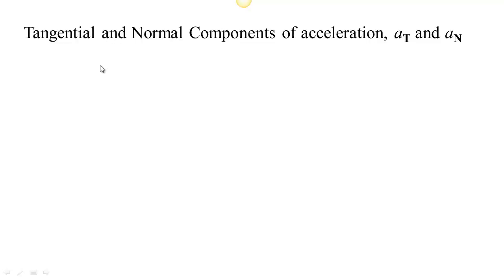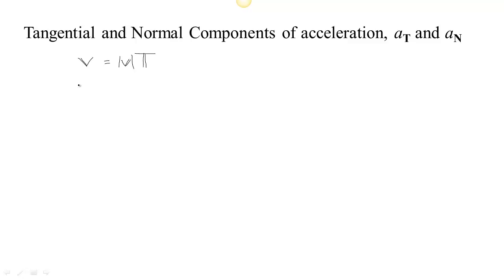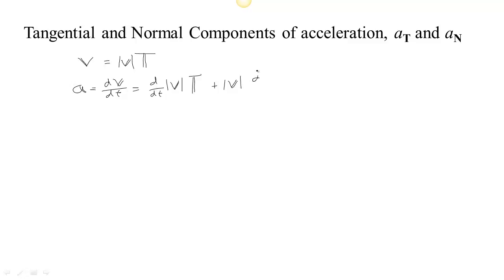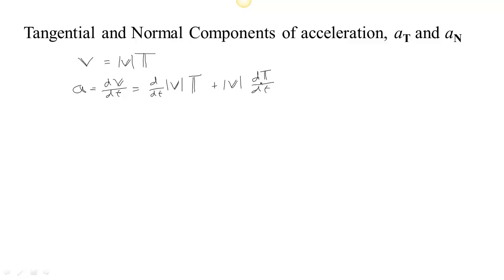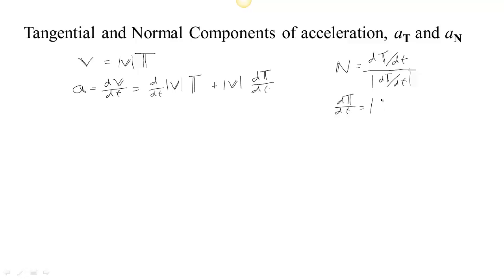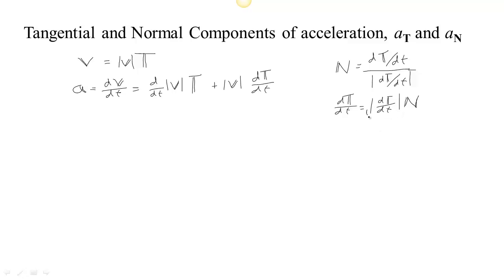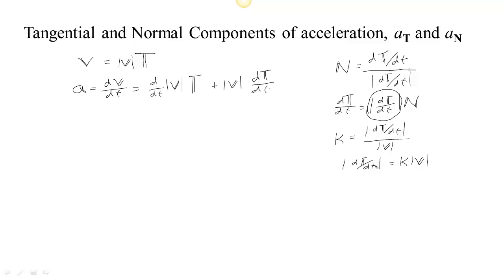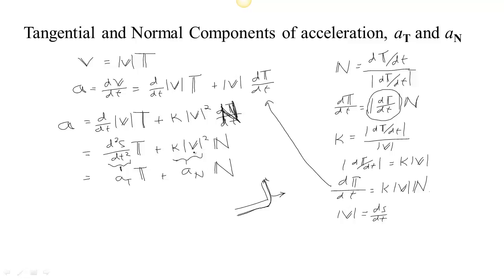Tangential and Normal Acceleration - Formulas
Formulas for Tangential and Normal Acceleration